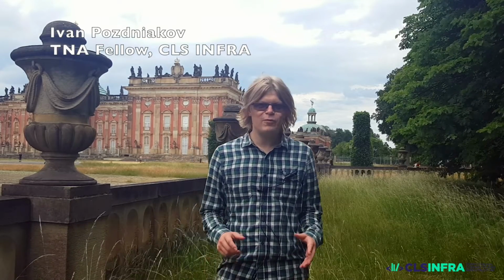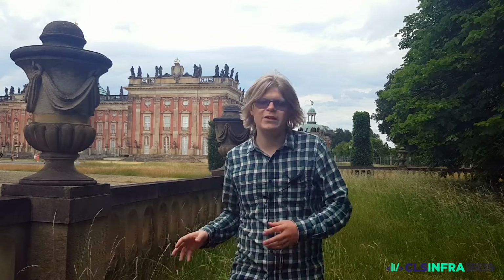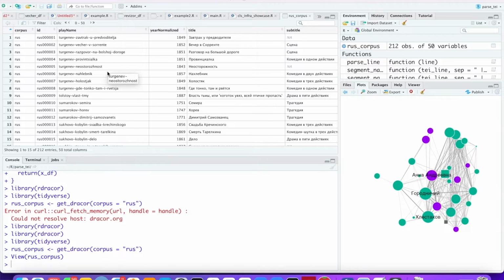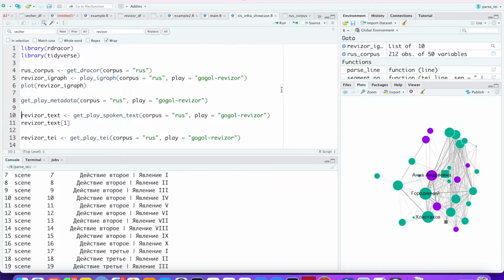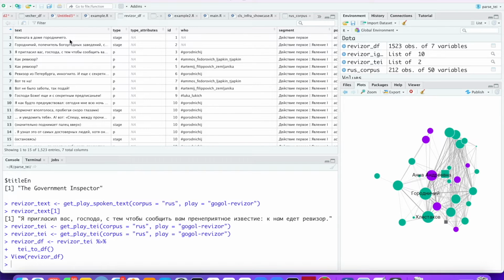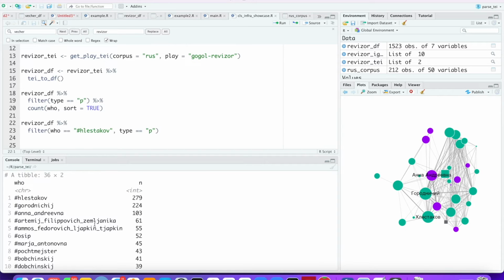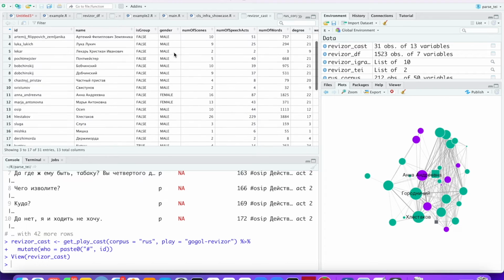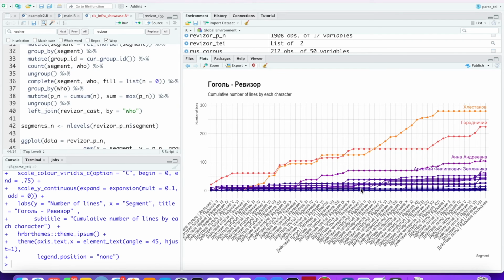CLS INFRA TNA Fellow Ivan Pozdniakov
In this video CLS INFRA TNA Fellow, Ivan Pozdniakov, speaks about his project: 'Building an R Package and Web Application to Interact Within a Digital Ecosystem for Literary Studies'